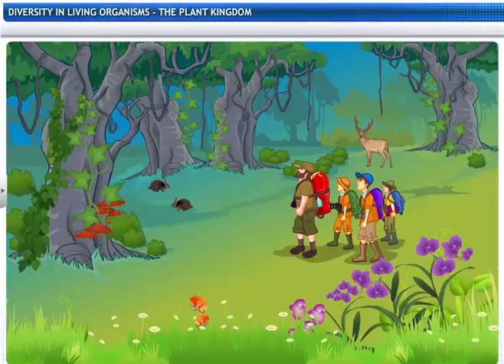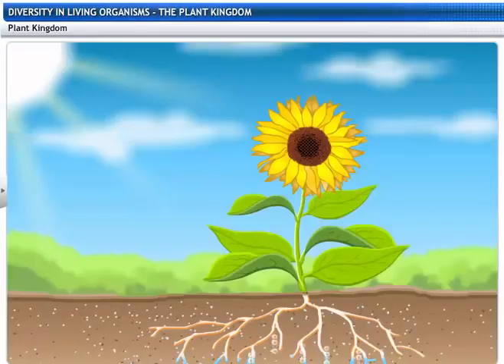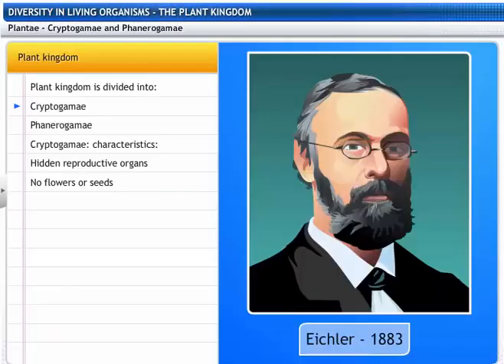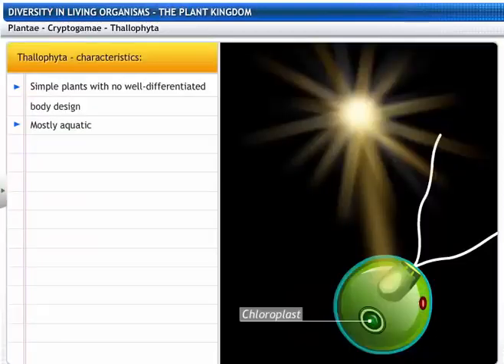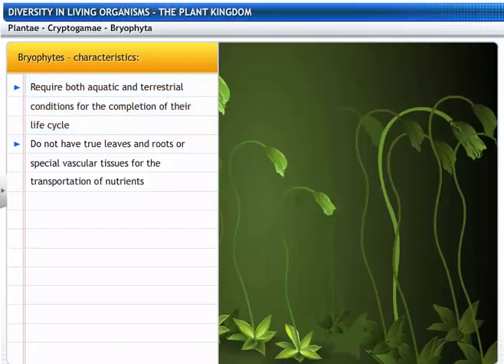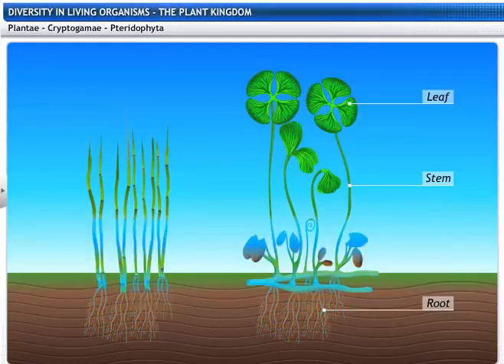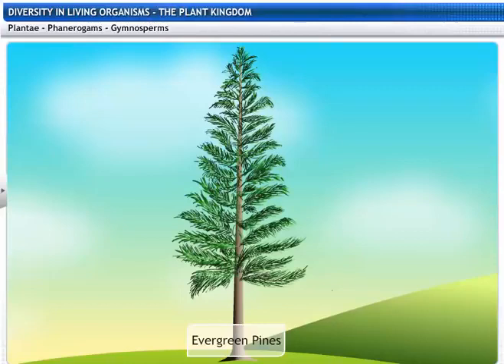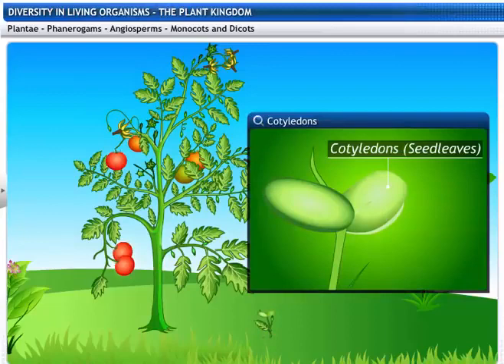CBSE Class 9 Science ¦¦ Diversity in Living Organisms 2 ¦¦ The Plant Kingdom ¦¦ NCERT Animation